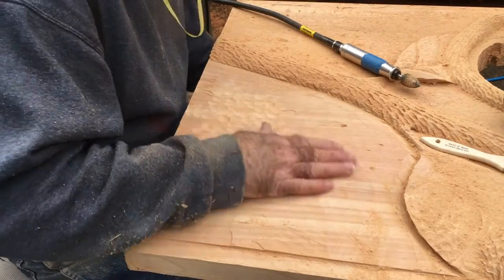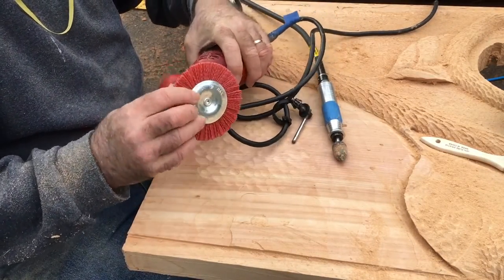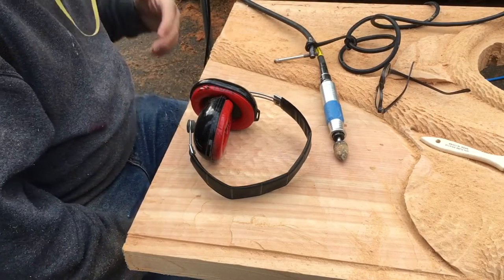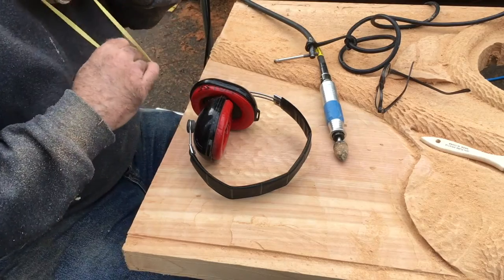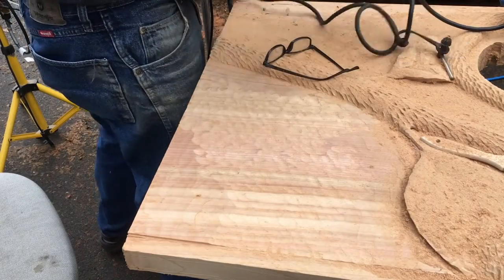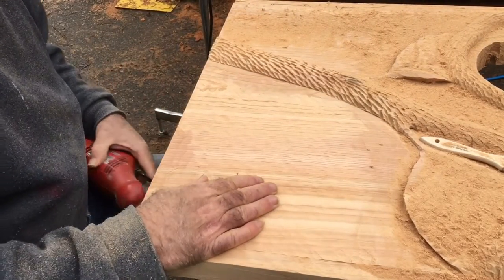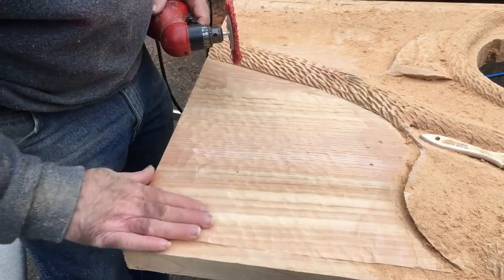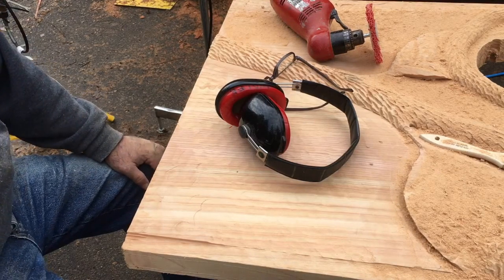Power Carving Fairy House Door Video16: Dremel Carving Texture-BillyDillardArt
Billy shows you how to power wood carve using the Foredom sr with foot control and foredom typhoon bit to texture the back ground of the fairy house door. By using the Foredom typhoon bit it is easy to create the highly texture effect Billy is after. The wood carving pattern can be easily changed by slowly moving the bit and using a scooping type motion. Make sure to have your dust mask on, hearing protection along with safety glasses. To see where the faery house door will go click here to go to Billy's

Watch the door go through the changes in future videos in the play list. If you have any questions please take the time to leave them in the comments. You don't want to miss the power carving segment coming up.

These techniques can be used for your other woodworking projects
as well.

Take time to share with Billy what problems with your projects keep you awake at night. He loves to brainstorm and help people when he can.

Hearing Protection
Dust Mask
Eye Protection
Saburr Tooth Burr Bits
Kutzall Burr Bit